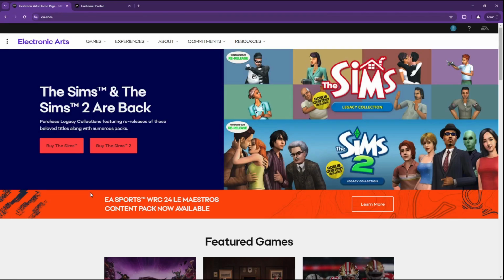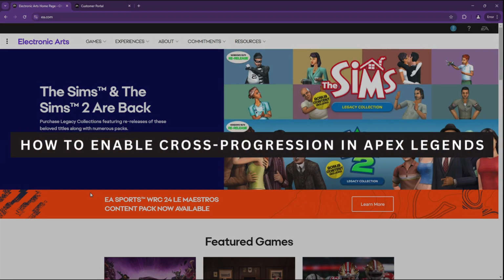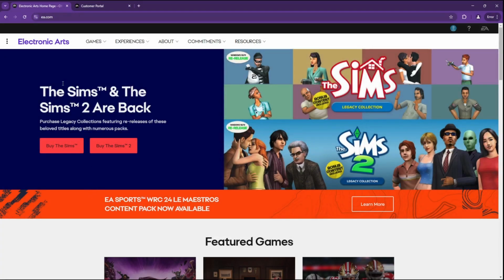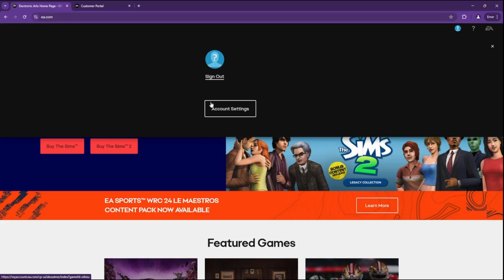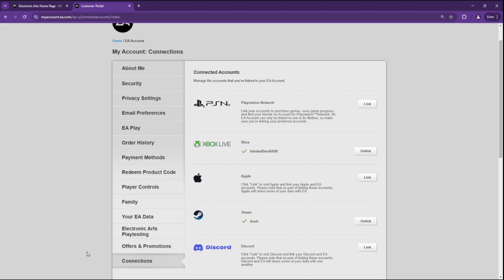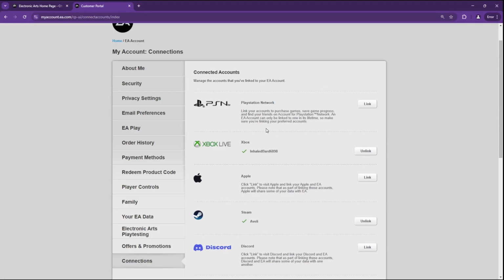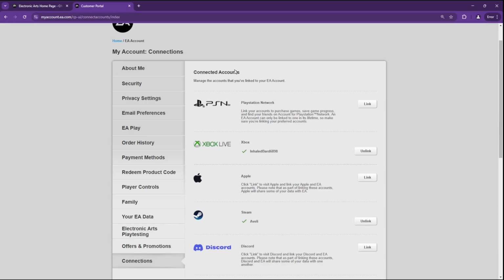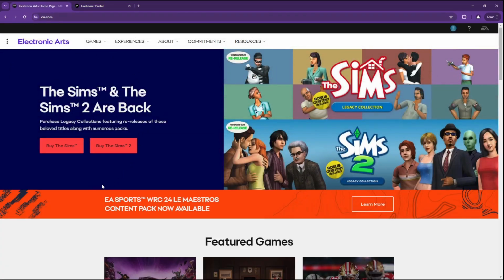How to Enable Cross Progression in Apex Legends | Apex Legends Tutorial (2027)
Hey Legends! Learn the fastest and easiest way to enable Cross Progression in Apex Legends! This essential Apex Legends tutorial shows you the crucial step of linking all your console accounts (Xbox, PlayStation, Switch) and PC accounts (Steam) to the same EA account on EA.com. Once linked, you can merge your accounts to carry your hard-earned skins, stats, and cosmetics across any platform!

00:00 - Introduction to Apex Legends Cross Progression
00:10 - Step 1: Logging into EA.com and Accessing Account Settings
00:23 - Linking Console Accounts (Xbox, PlayStation, Switch) to EA
00:33 - The Critical Requirement: All Accounts Must be Linked to the Same EA Account
00:55 - Final Step: Launching Apex to Merge Accounts and Sync Progress

In this detailed guide, we walk you through the precise steps required to activate Cross Progression in Apex Legends so you can play with your main account anywhere.

The process begins by logging into your EA account on the EA website and navigating to Account Settings [00:07]. Under the Connections section, you must ensure that all your gaming platforms—like Xbox, PlayStation, Switch, and Steam—are linked to the same EA account [00:23, 00:37].

Once all accounts are correctly linked [00:55], simply launch Apex Legends on any platform. You will be prompted with on-screen instructions to merge your accounts [01:03]. Make sure to select the correct primary account to carry over your progress, cosmetics, and unlocks 01:07.